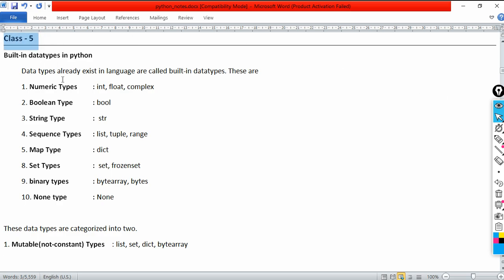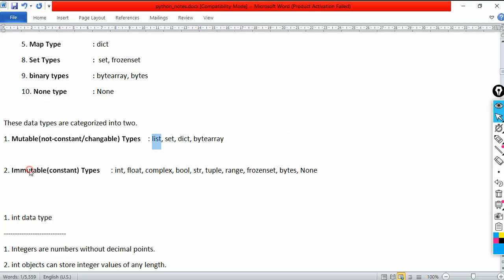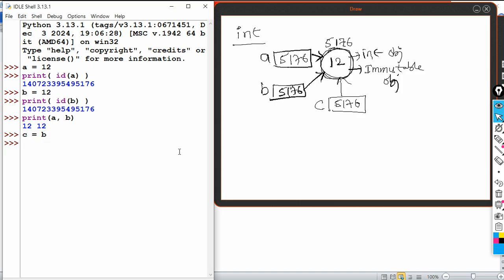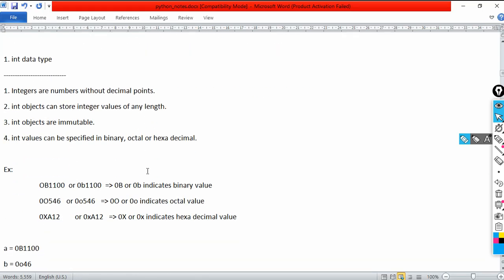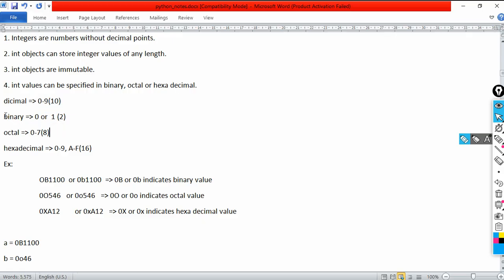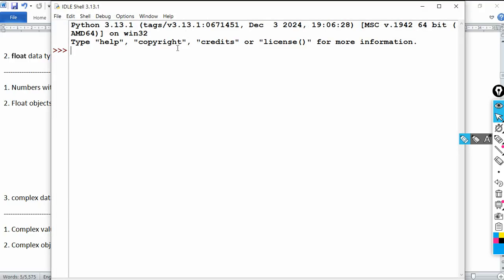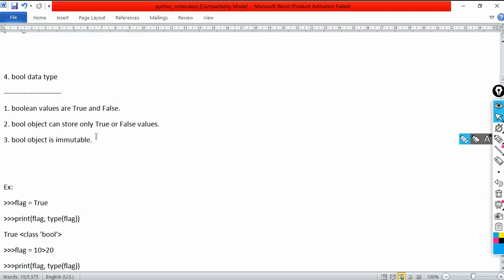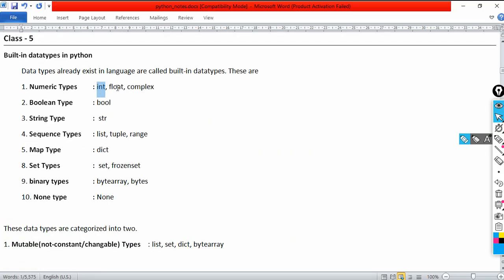Python Built-In Data Types Explained | Data Type Categories in Python |Python for Beginners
In this video, we dive into Python's Built-In Data Types – the core of Python programming! 🐍
Learn about the most commonly used data types with easy-to-understand examples:

✅ Strings (str)
✅ Boolean (bool)
✅ Lists, Tuples, Sets, and Dictionaries
✅ NoneType

Whether you're just starting out or brushing up your skills, this is a must-watch for mastering Python basics. 💡